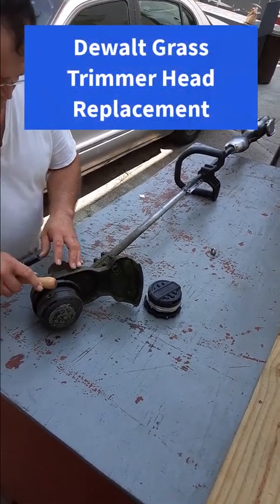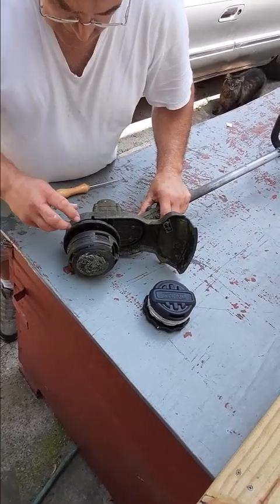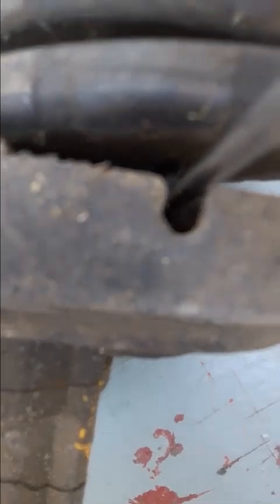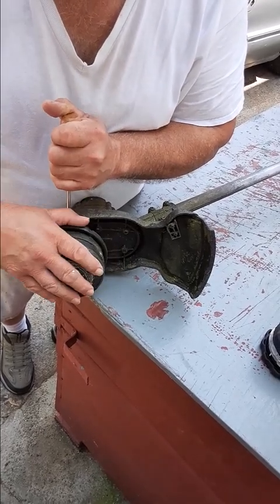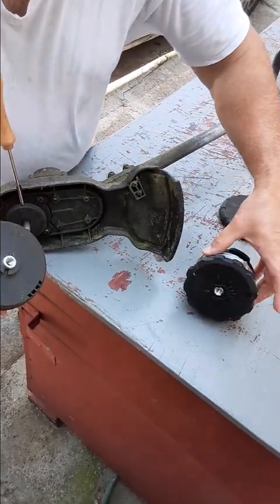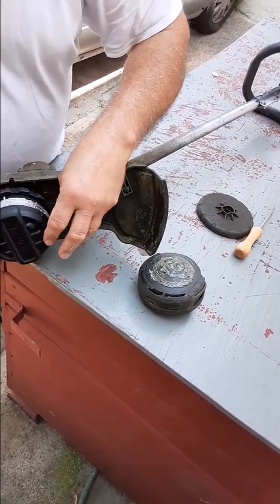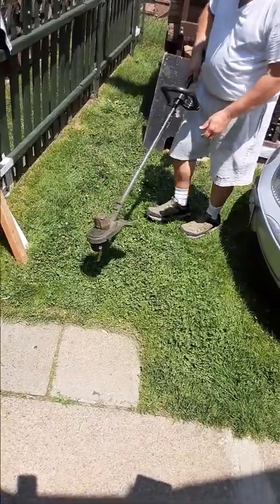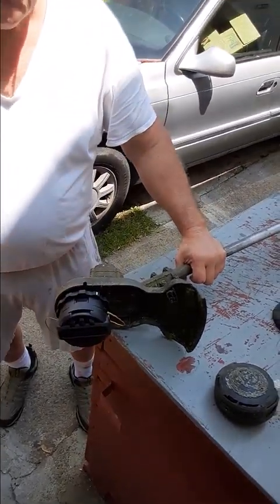Dewalt Grass Trimmer Head Replacement